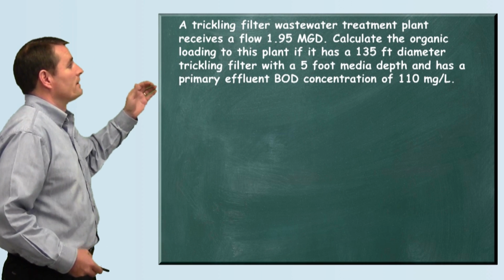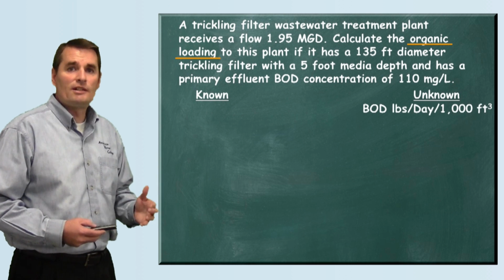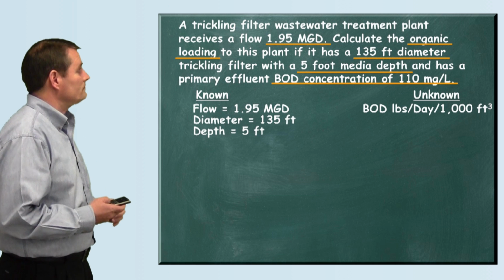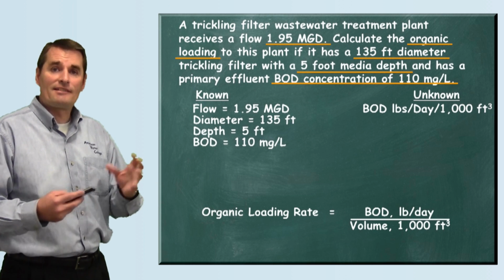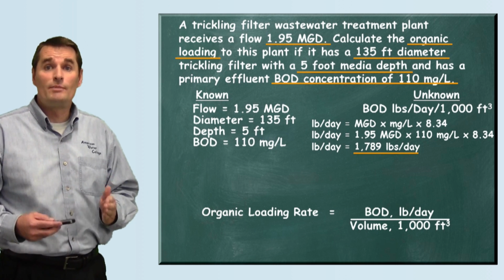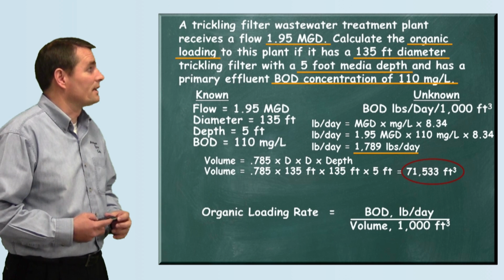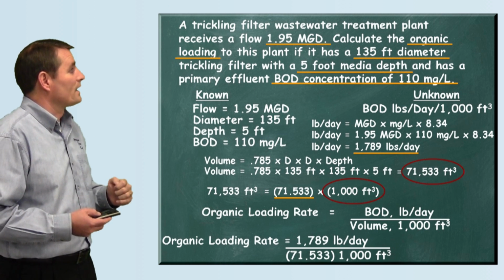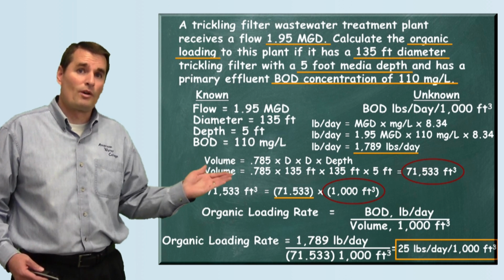Problem Solved: Organic Loading Problem - Wastewater Math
This question comes from the California Wastewater grade 2 certification exam sample questions that can be found

The problem reads:
 A trickling filter wastewater treatment plant receives a flow 1.95 MGD.  Calculate the organic loading to this plant if it has a 135 ft diameter trickling filter with a 5 foot media depth and has a primary effluent BOD concentration of 110 mg/L.

a. 0.5 lbs BOD/1000 ft³/day.
b. 2.7 lbs BOD/1000 ft³/day.
c. 25 lbs BOD/1000 ft³/day.
d. 39 lbs BOD/1000 ft³/day.
e. 44 lbs BOD/1000 ft³/day